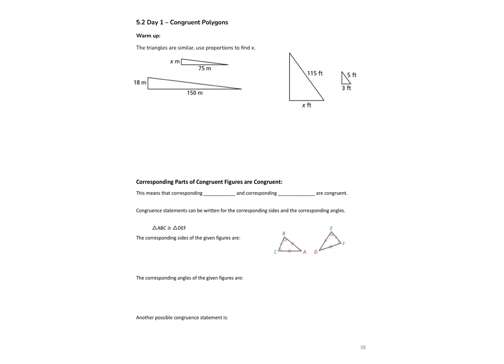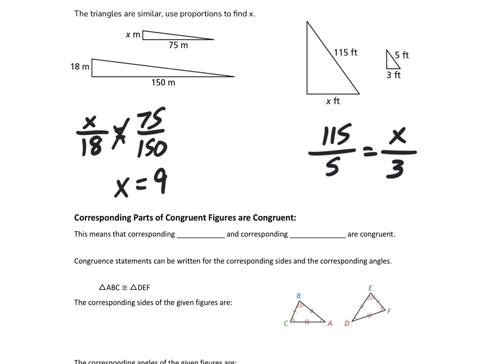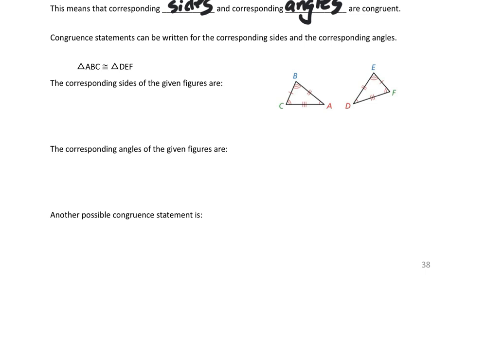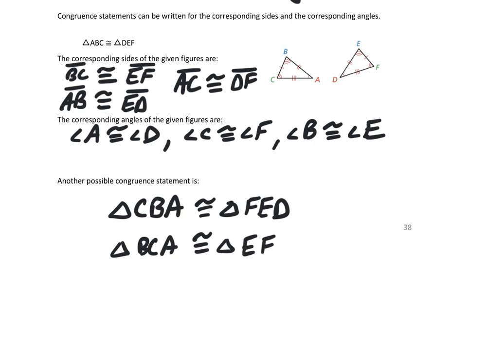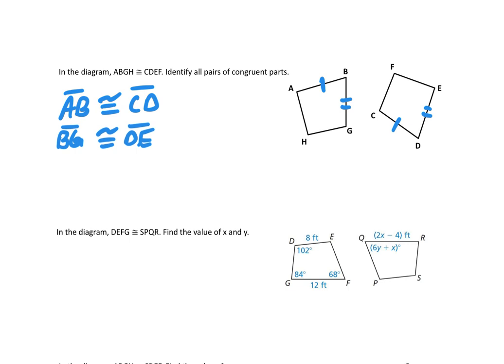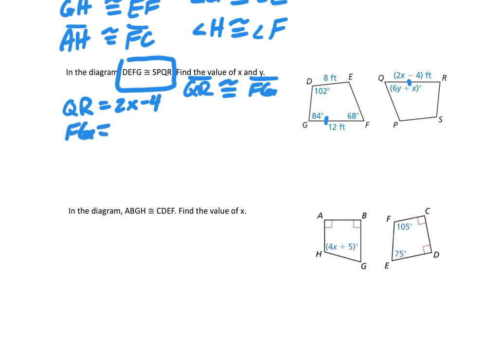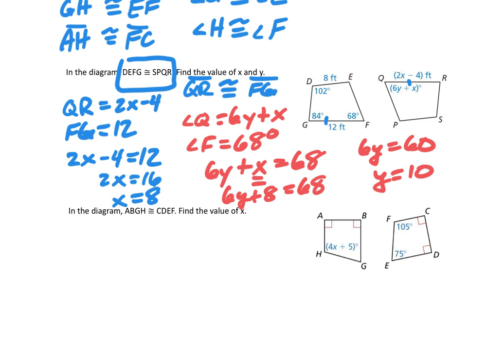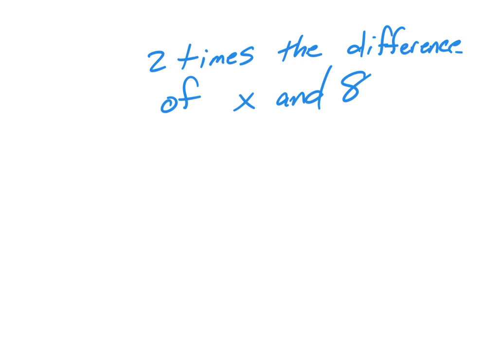Geo 5 2 day 1 (25)